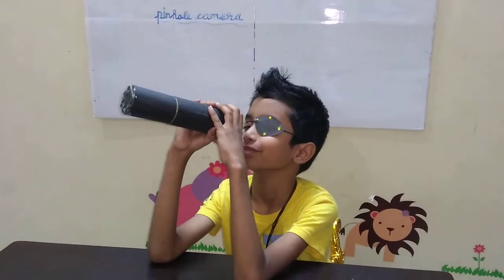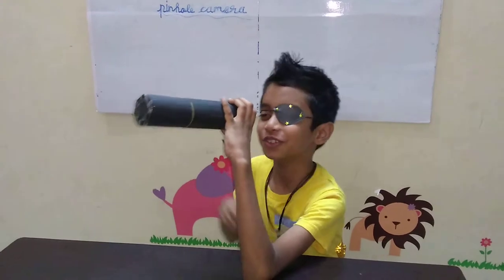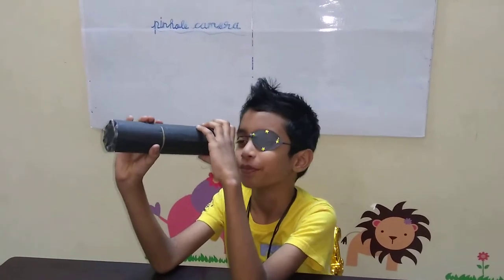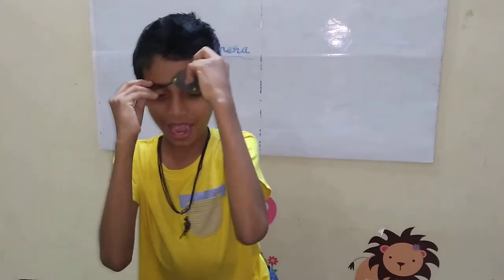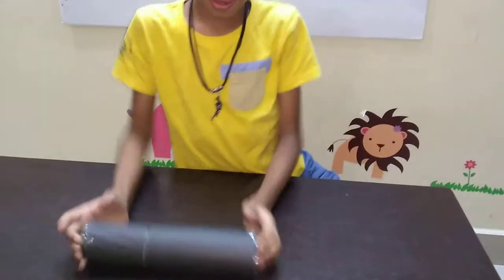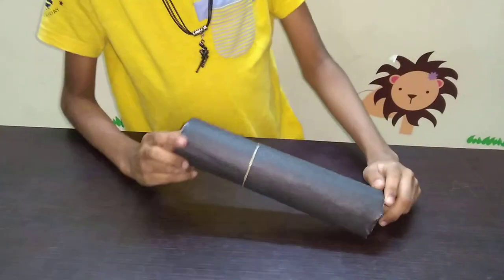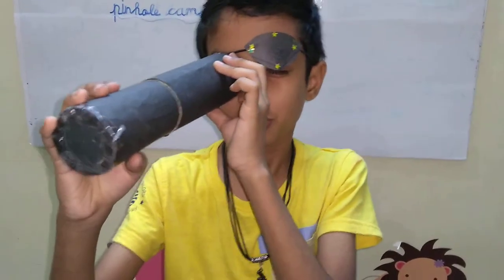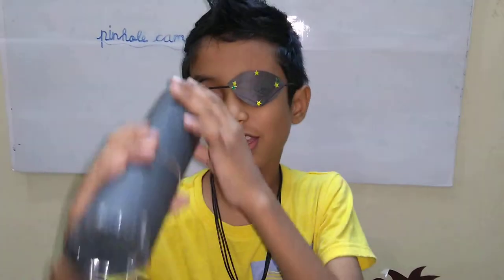Pinhole Camera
Making a Pinhole Camera with materials available at home.
Let us know how it works and why it is used in olden days in a fun filled way.